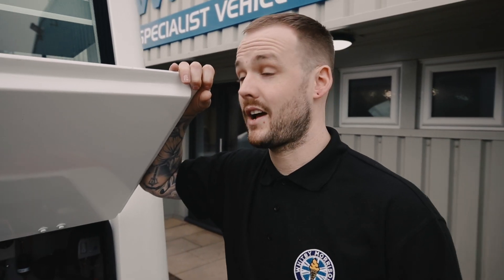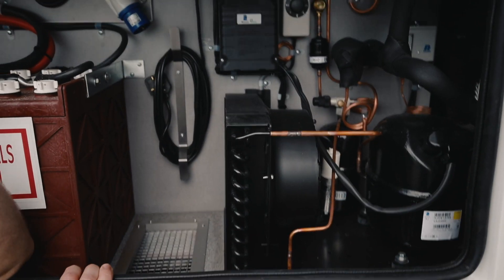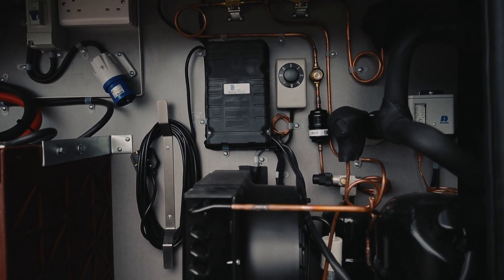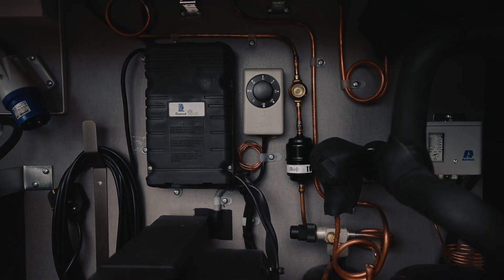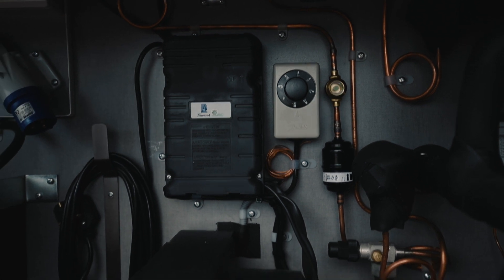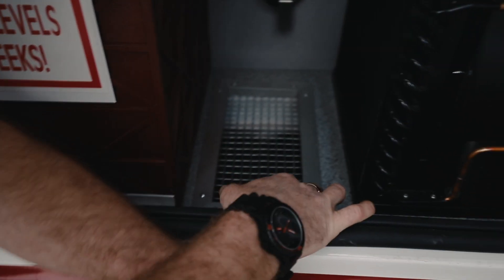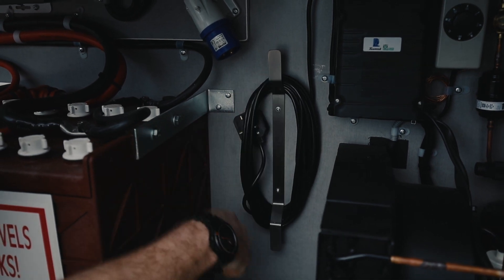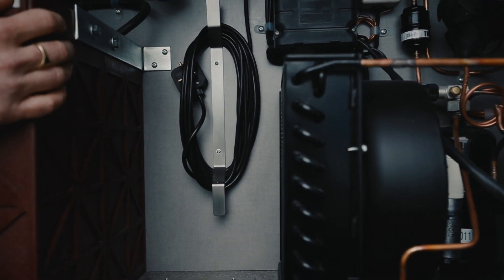How it works: The Ice Cream Van Holdover System (7 of 18)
An explanation of how the holdover refrigeration system works in an Ice Cream Van

Episode 7 of the Whitby Morrison Technical Support series